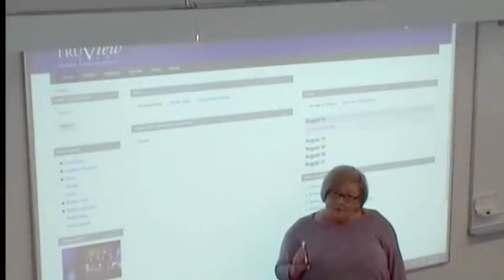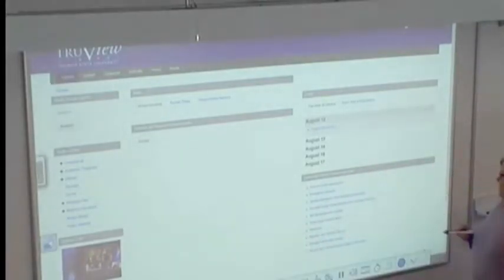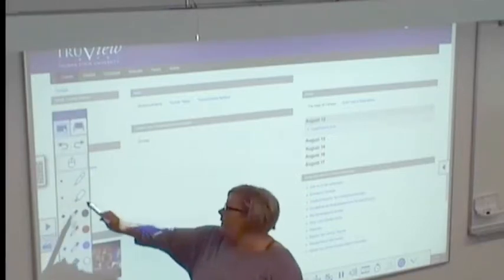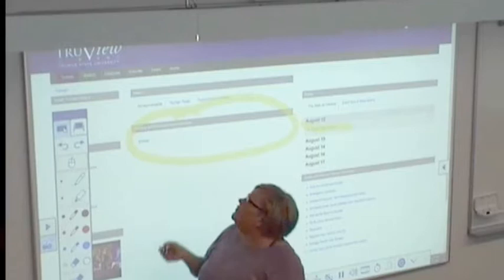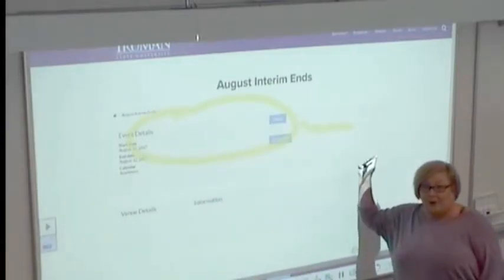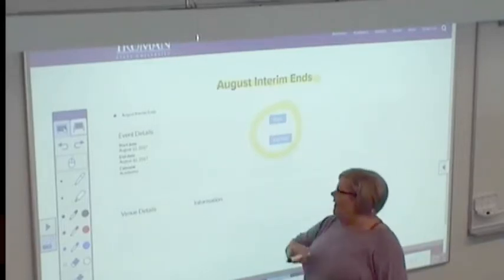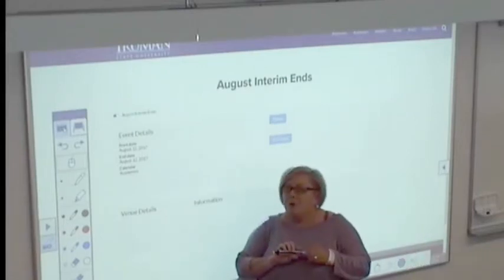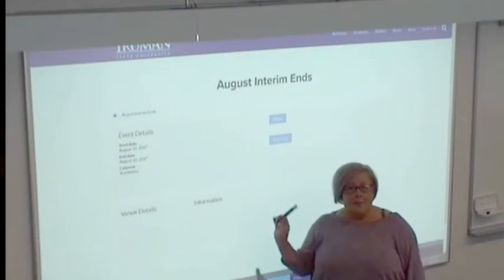BH Epson Projectors Brighlink Technology